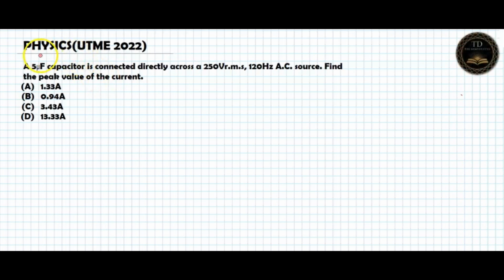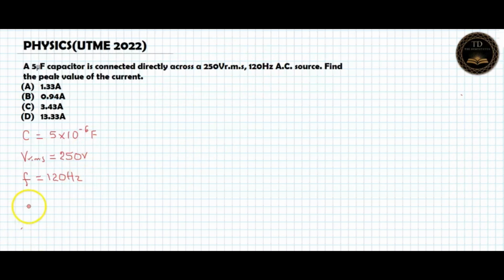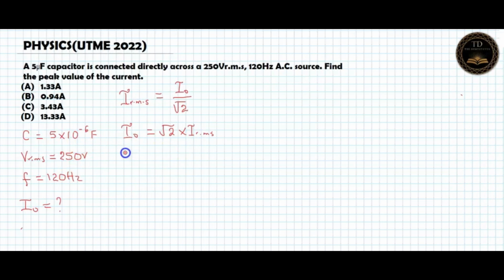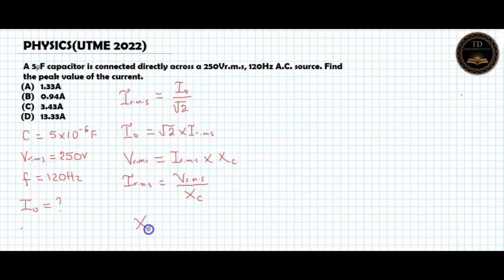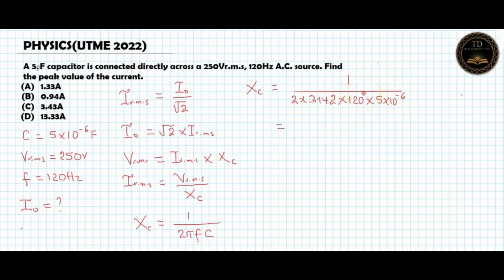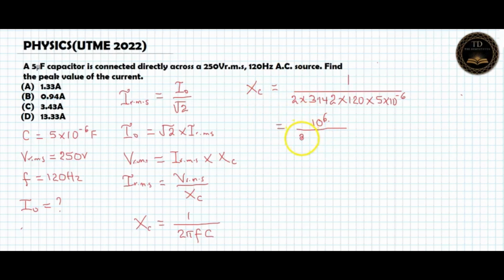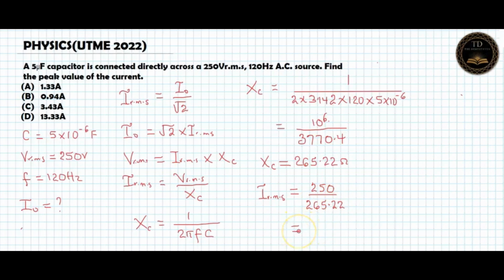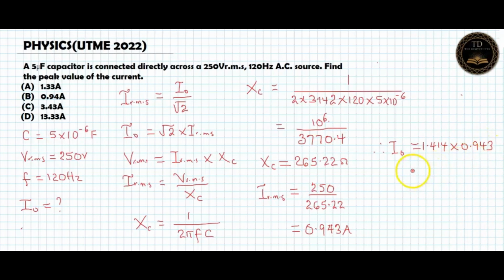PEAK CURRENT |UTME PHYSICS 2022| A.C CIRCUIT|WAEC/NECO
UTME Physics 2022 question on How to calculate peak value of current in a circuit containing a Capacitor only.